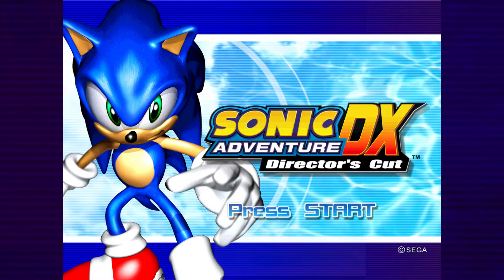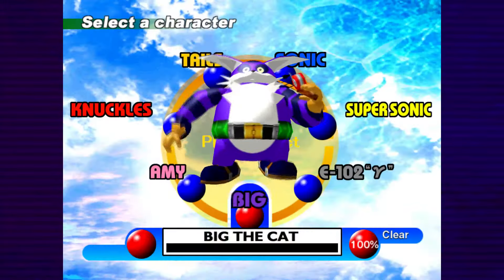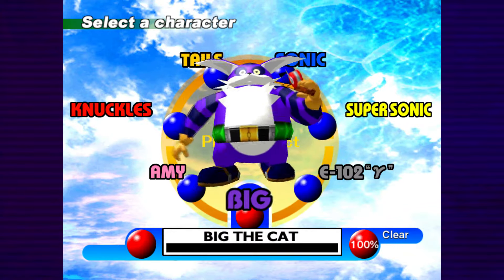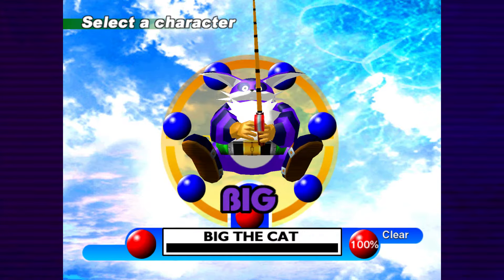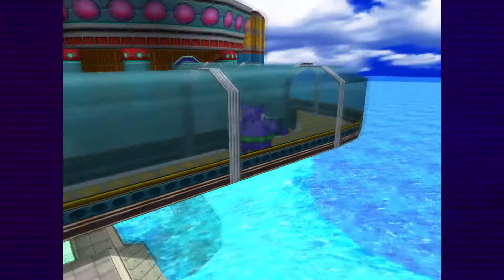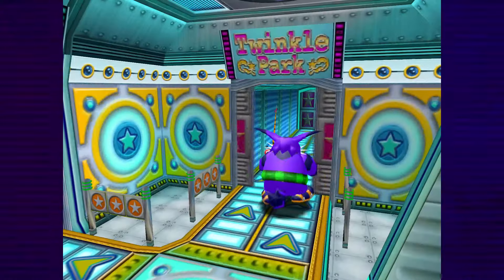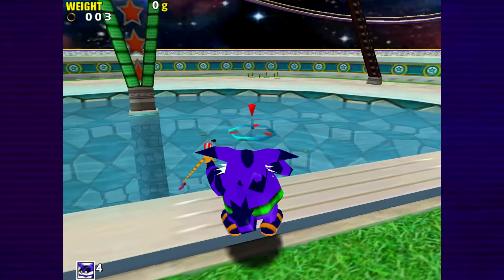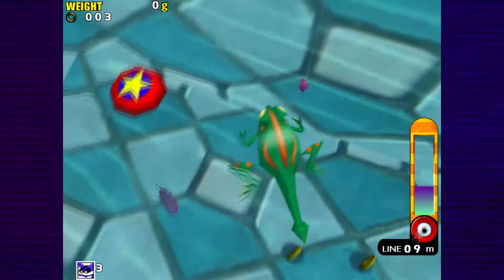How to Win: Big the Cat's Fishing Stages In Sonic Adventure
Sonic Adventure is an awesome game, but Big the Cat's story mode can really get players down due to his infamous fishing stages. I beat his story mode in an hour using this simple overlooked tip!

I hope this video helps you finally beat Big's fishing stages!